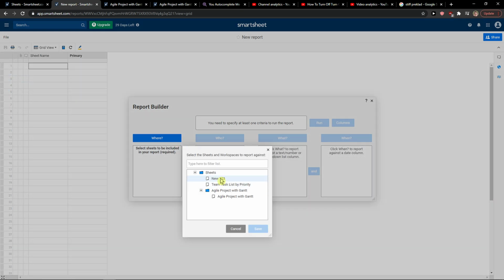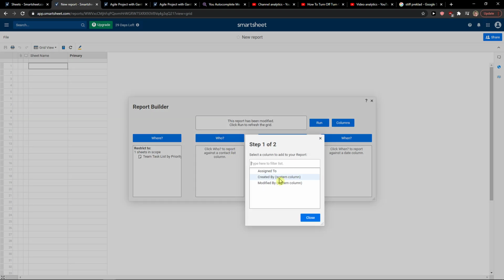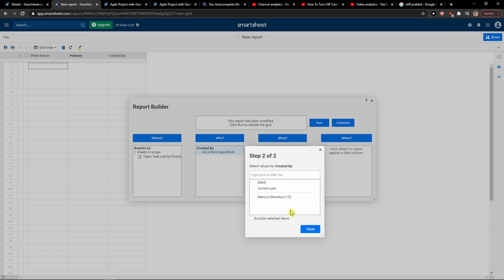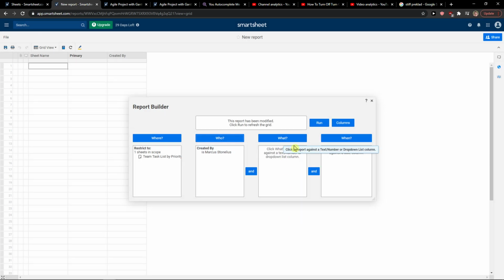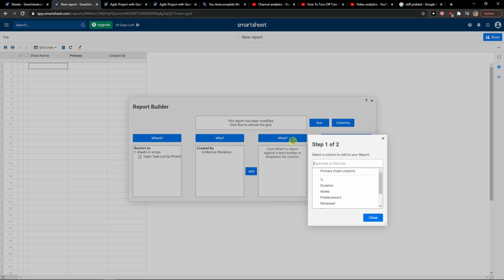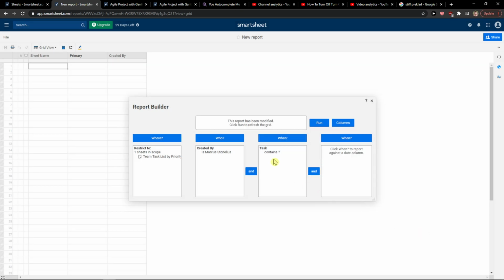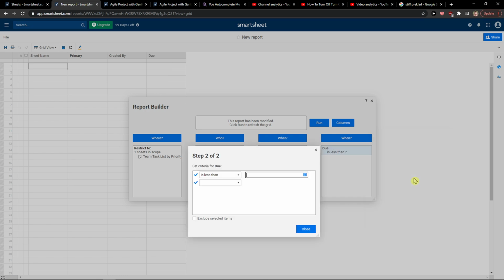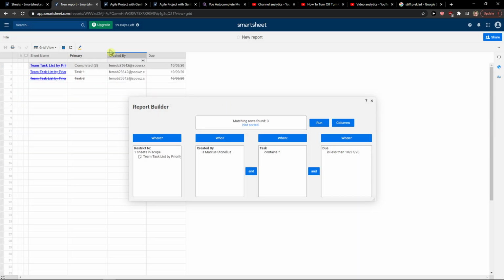How To Build a Report In Smartsheet